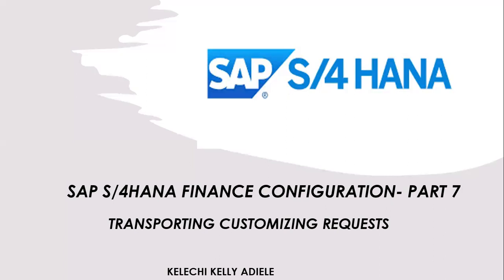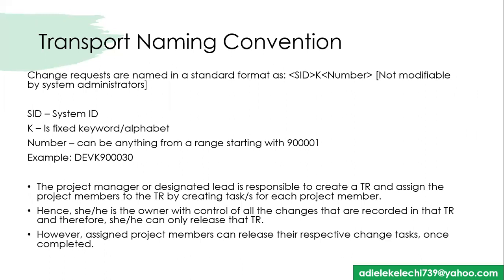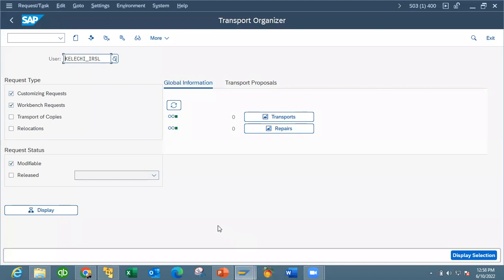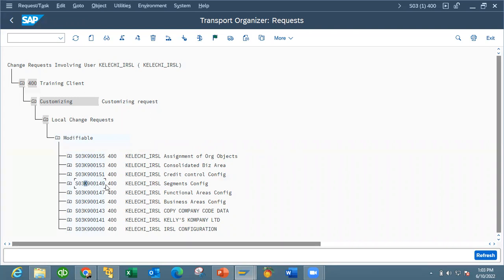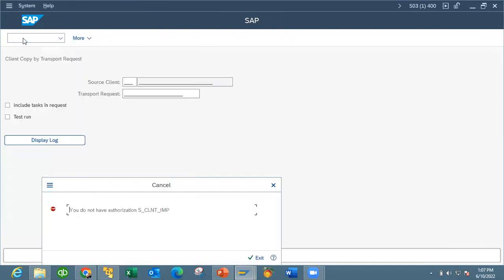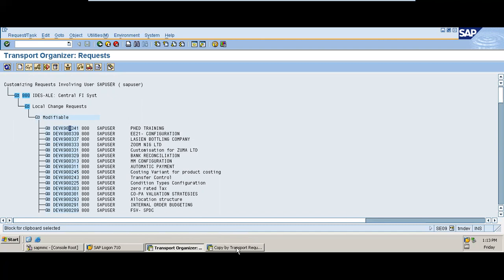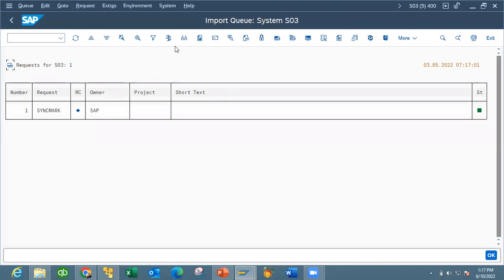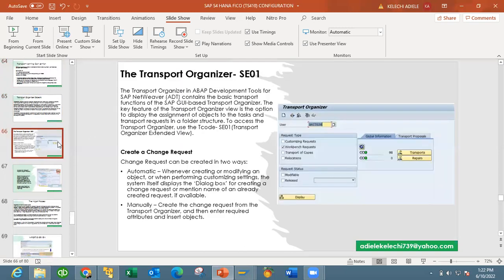TRANSPORT CUSTOMIZING REQUEST IN SAP S/4 HANA FINANCE BY KELECHI KELLY A.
Transport Requests (TRS) – is a Collection’ of changes that are made in the development system. It also records the information regarding the type of change, the purpose of transport, request category, and the target system. It is also known as Change Requests. It is used to move your configurations from one client to another.